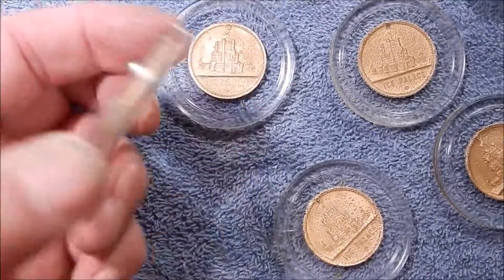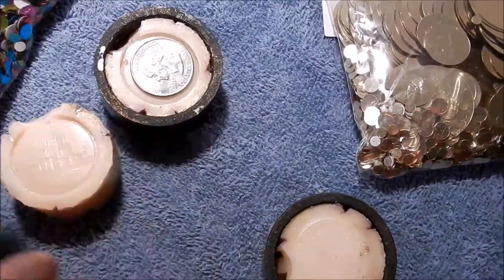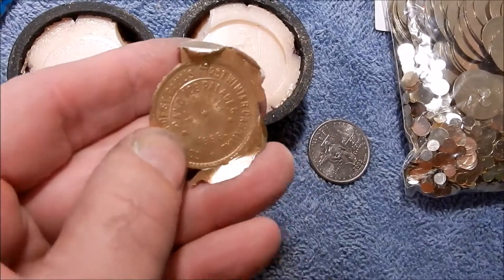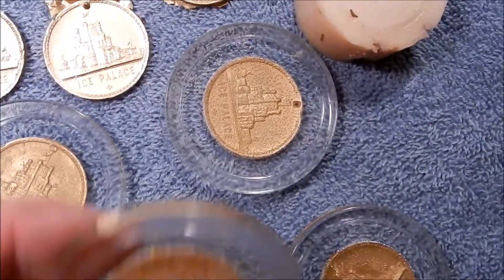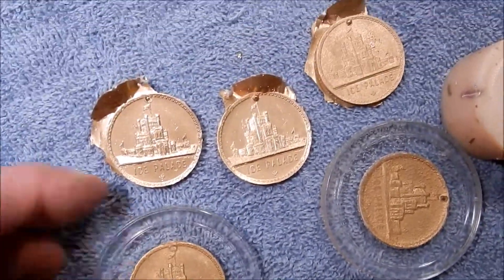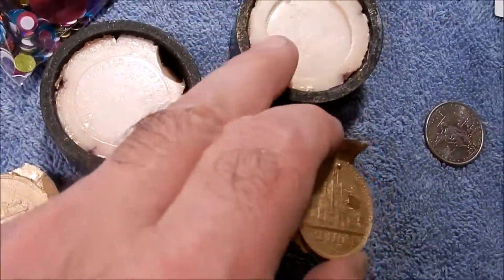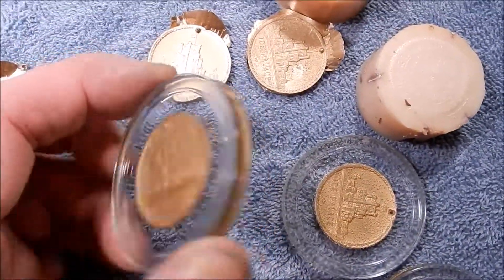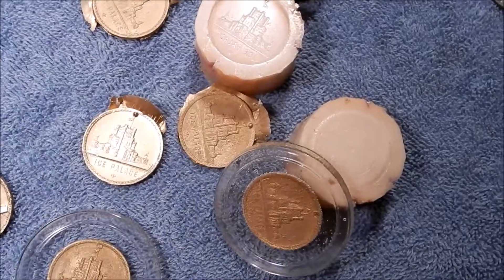Playing with plastic resin